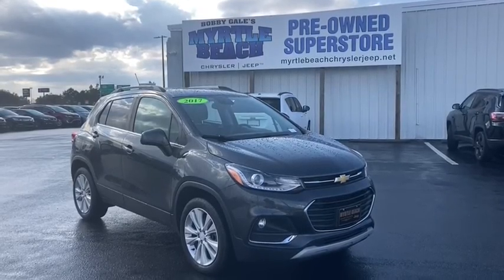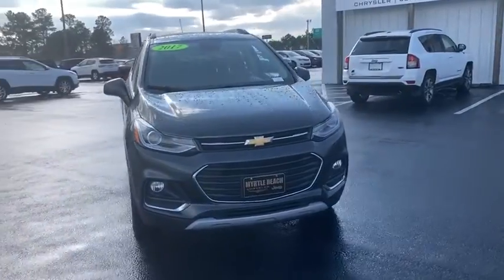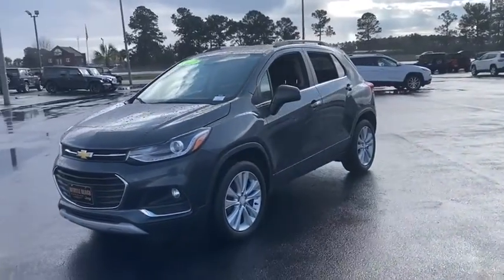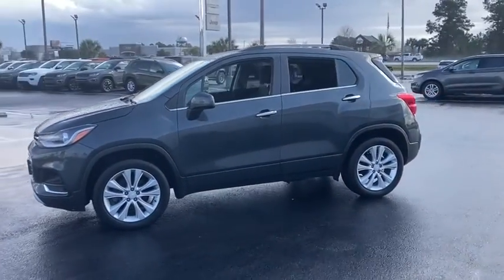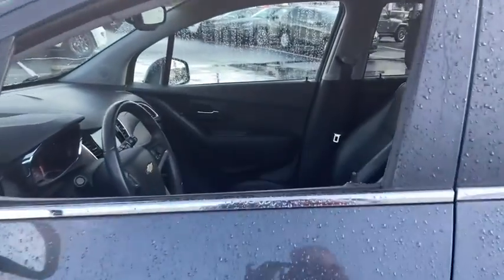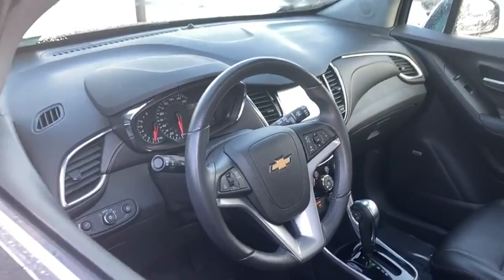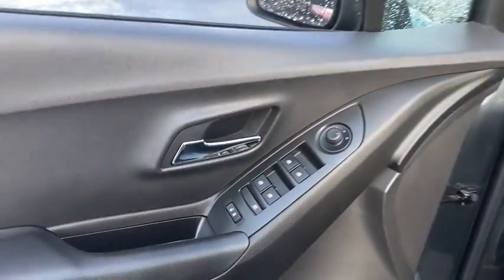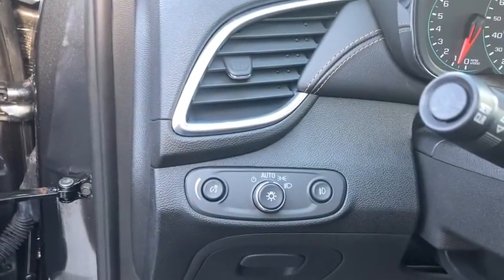2017 Chevrolet Trax North Myrtle Beach, Georgetown, Conway, Myrtle Beach, SC, Shallotte, NC P712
Blue Topaz Metallic Used 2017 Chevrolet Trax available in Myrtle Beach, South Carolina at Myrtle Beach Chrysler Jeep. Servicing the North Myrtle Beach, Georgetown, Conway, SC, Shallotte, NC area.

2017 Chevrolet Trax Premier Clean CARFAX. CARFAX One-Owner.brbrbrMyrtle Beach Chrysler Jeep will take the time to get to know what you want and work with you to ensure thats exactly what you have when you leave. That holds just as true for used car customers as it does for new Chrysler or Jeep customers. We will do everything in our power to provide the best loan or lease that works for you and your wallet. In addition to helping drivers find the perfect vehicle Myrtle Beach Chrysler Jeep also has a state-of-the-art auto repair shop where our highly skilled team of technicians perform routine maintenance as well as other services such as auto-glass repairs transmission repairs and wheel repairs. Were conveniently located at 785 Jason Boulevard Myrtle Beach SC 29577.